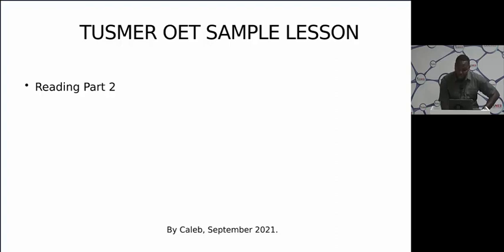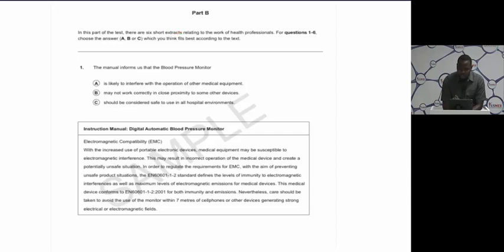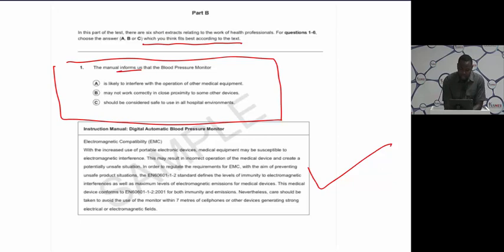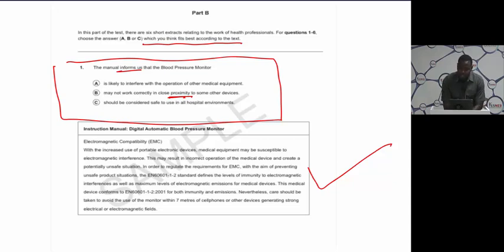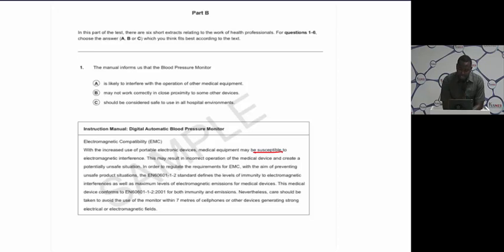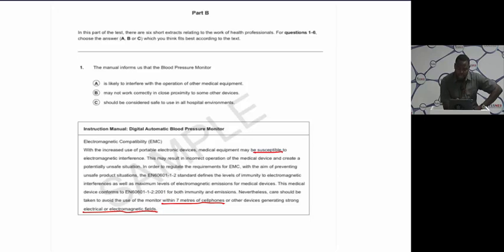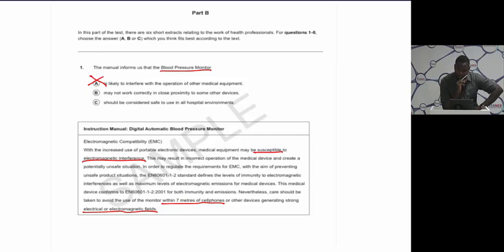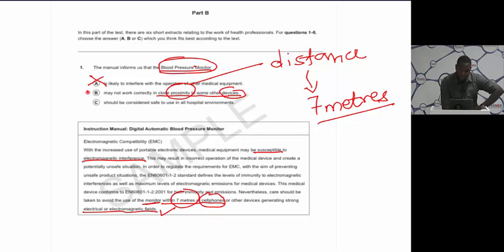TUSMER - OET ÖRNEK DERS